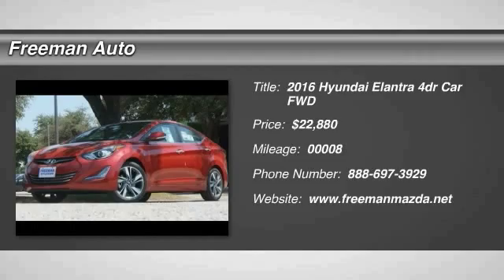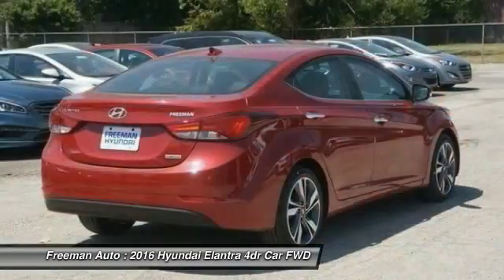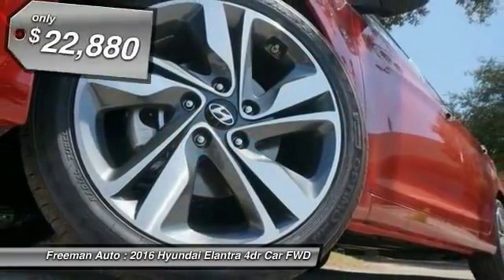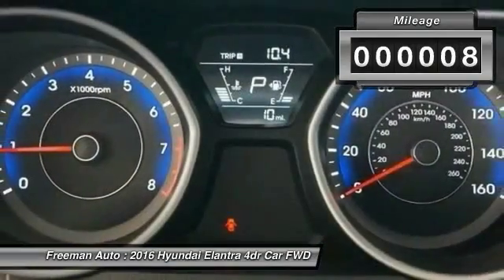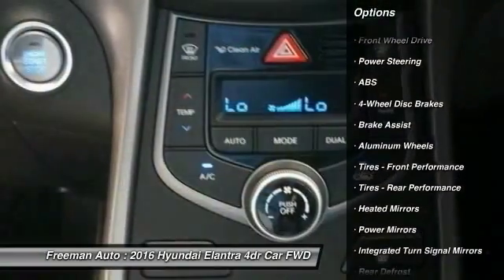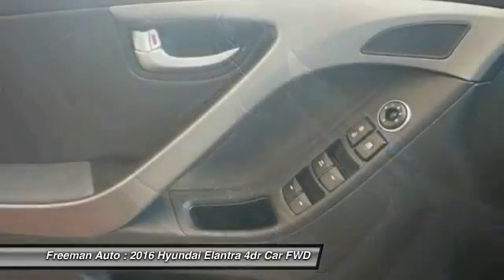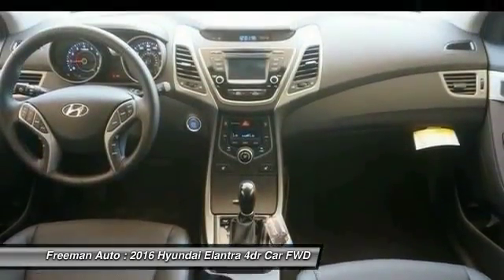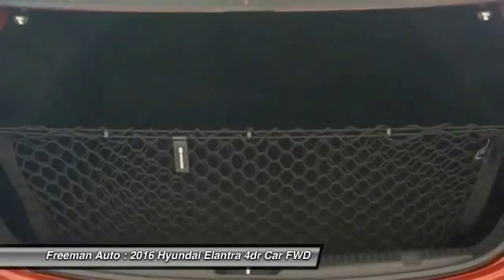2016 Hyundai Elantra Irving TX HGU552199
2016 Hyundai Elantra Limited

Freeman Auto
1840 E Airport Fwy